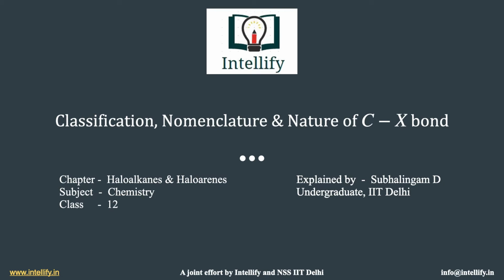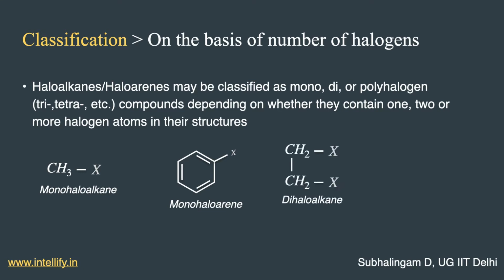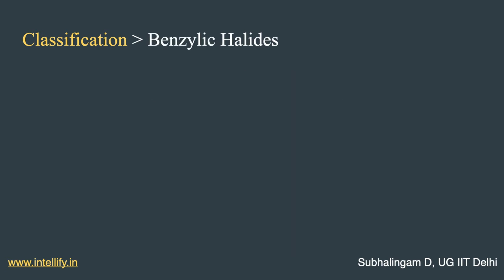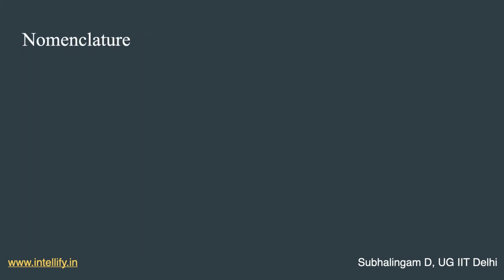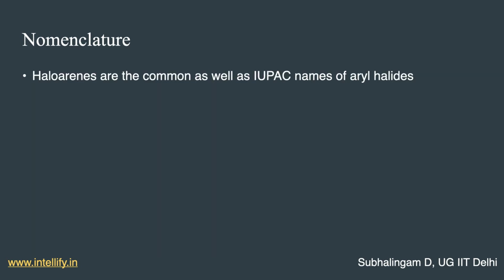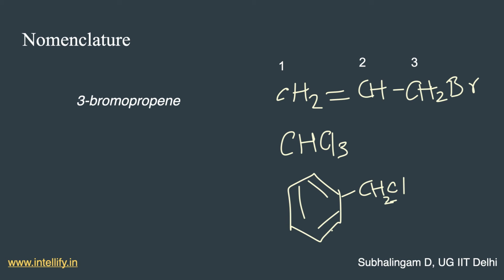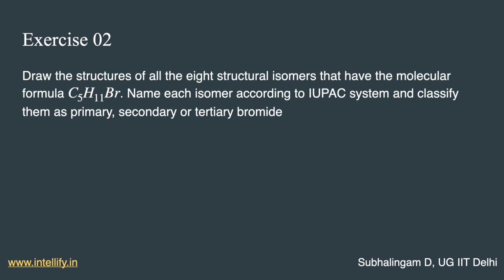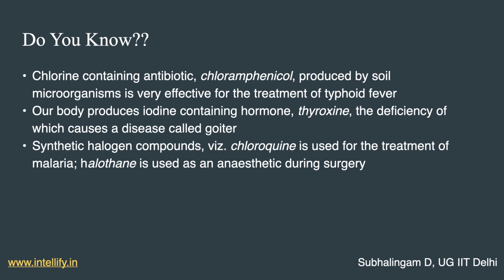Class 12 Chemistry | Chapter 10 | Lecture 1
NCERT Class XII Chemistry Chapter 10: Haloalkanes and Haloarenes

Concepts covered:
- Classification
- Preparation
- Nature of C-X bond